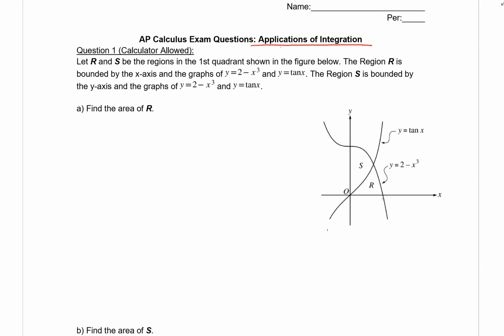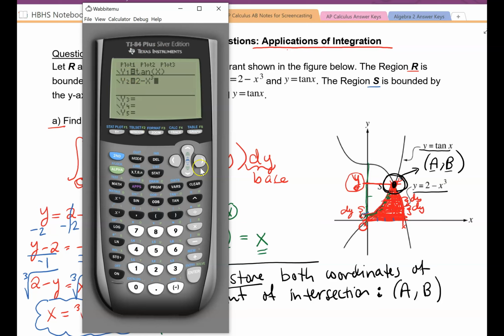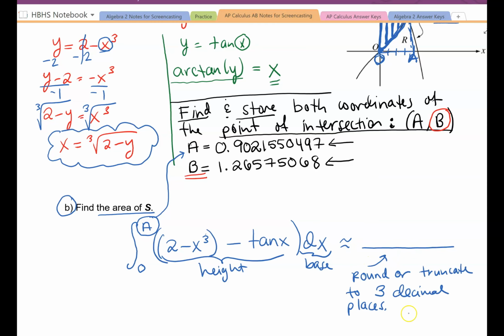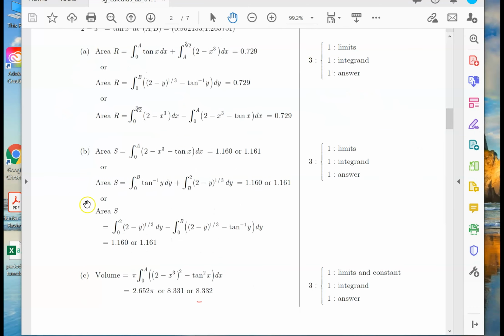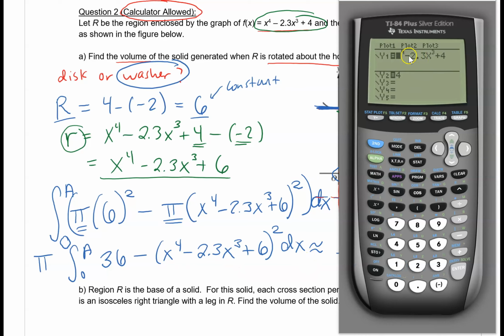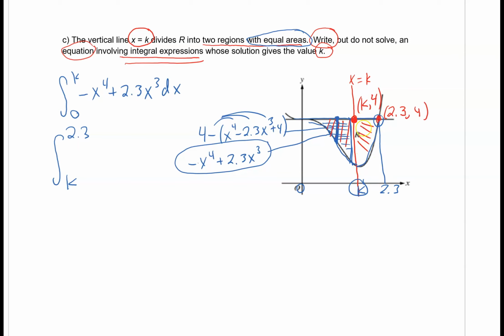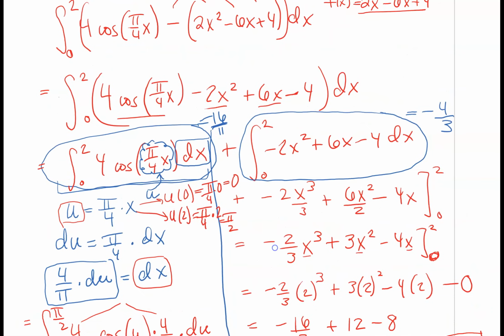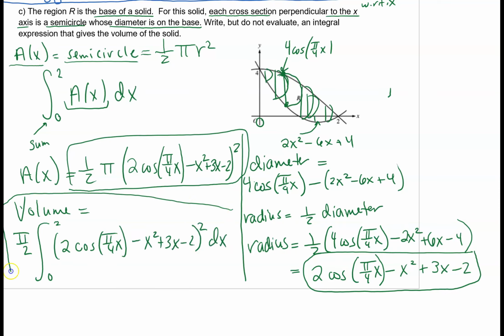AP Calculus AB FRQ Questions Related to Area & Volume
Attached is the Link to the Guided Notes Outline for this Video